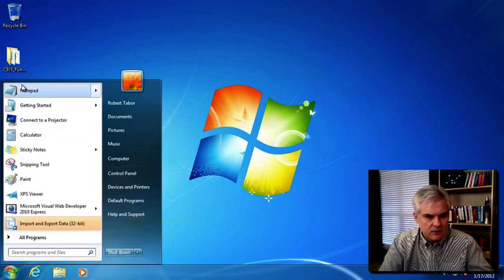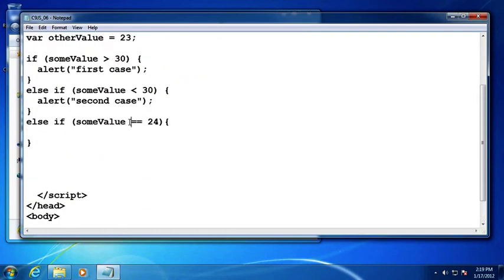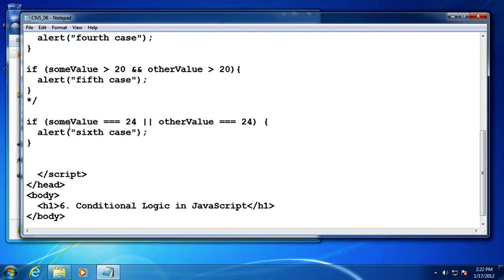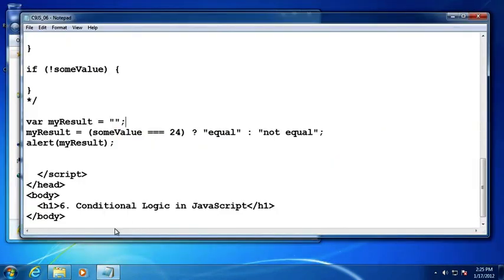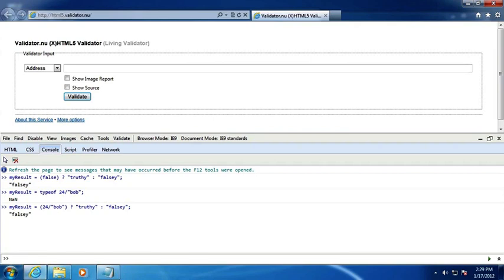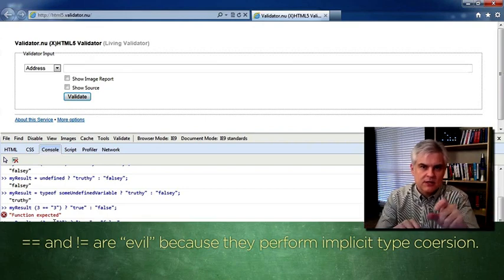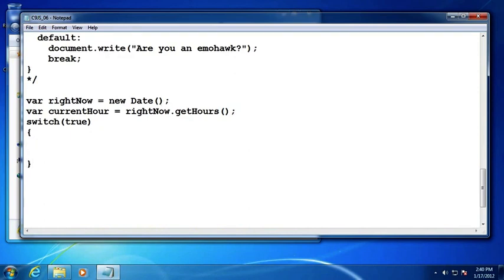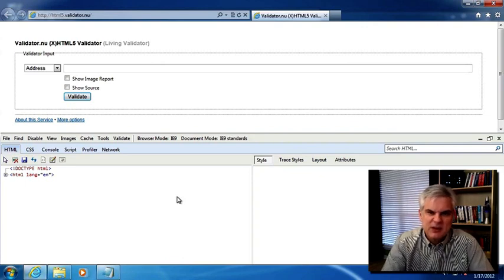Conditional Logic in Java Script || Module 7 & Lesson 1 || Earning Tutor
Upon successful completion of this module you will be able to:
List and use conditional statements in JavaScript.
List and use JavaScript equality operators.
Describe 'falsy' values and 'truthy' values.
List and use JavaScript loops.
Recognise how to format and use arrays in JavaScript.
Describe the types of scope in JavaScript.